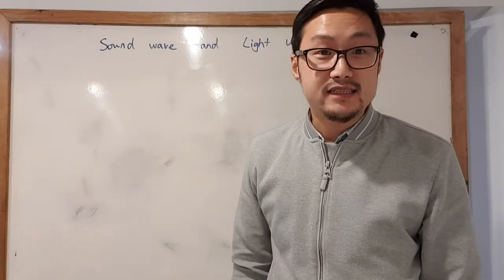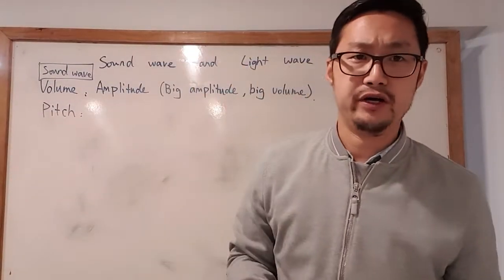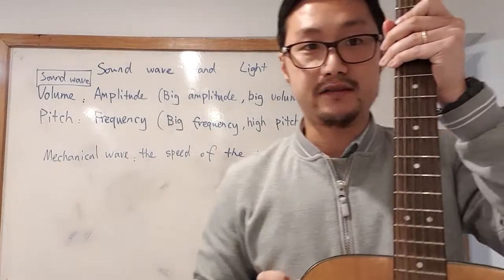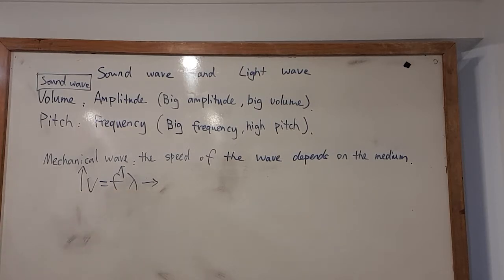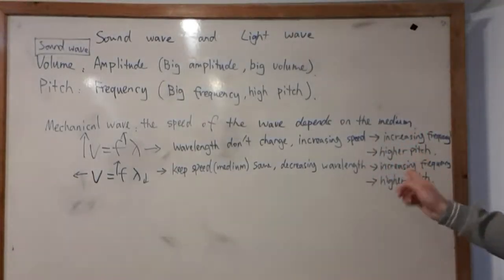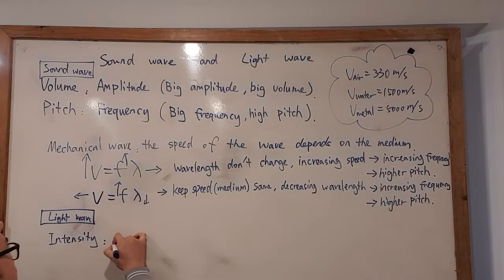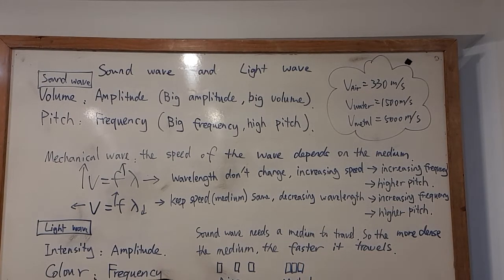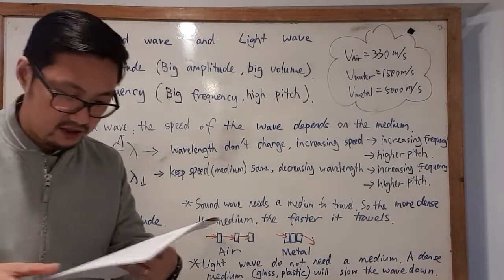Y12 Sound Wave and Light Wave